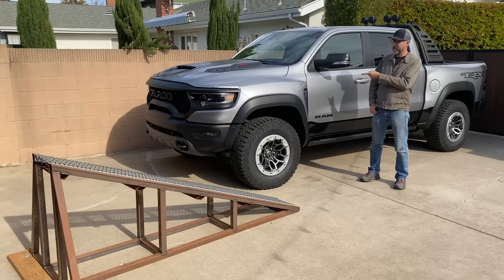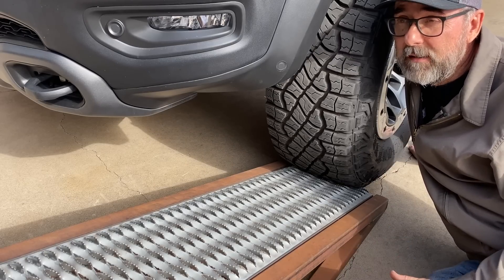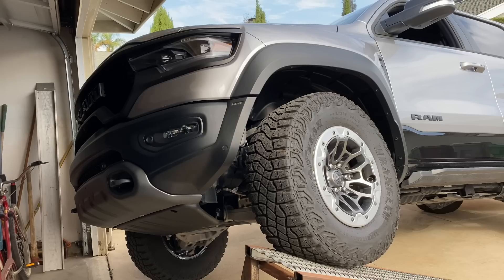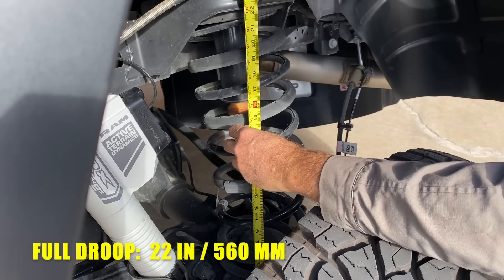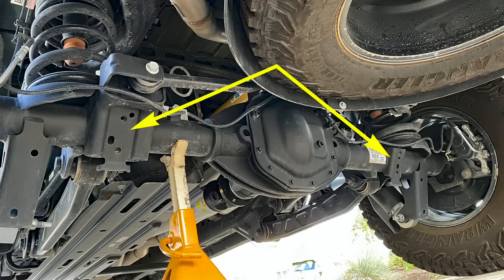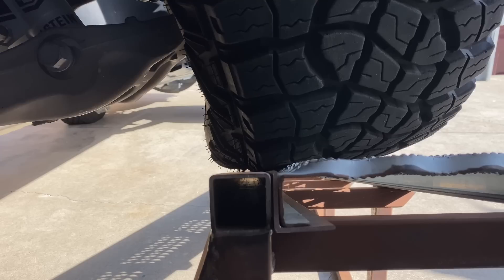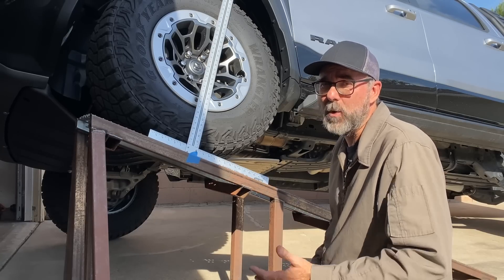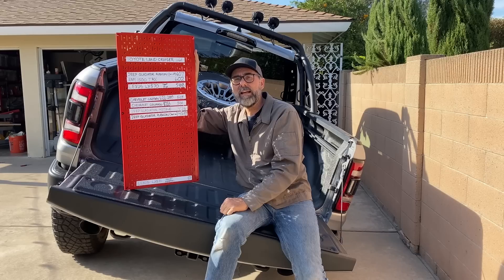2021 Ram 1500 TRX Suspension Flex Test - Using My Frame-Twist Ramp To Measure Off-Road Articulation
The new 2021 Ram 1500 TRX 4x4 pickup is a purpose-built off-road truck with a long-travel suspension and an extremely wide stance. If that sounds familiar, it should because this truck is gunning for the Ford F-150 Raptor. But the T-Rex has two major advantages over the Ford. Its supercharged 6.2-liter Hellcat Hemi V8 makes a stunning 702 horsepower that beats the Raptor's 450 horsepower by a mile. The TRX also benefits from a coil spring 5-link rear suspension that makes strategic use of certain heavy-duty Ram 2500 Power-Wagon running gear components.

The goal of all this factory engineering is to deliver superior stability and composure when hammering along on desert dirt roads with deep whoop-de-doos and washboard. But the same long-travel suspension bits that make it excel on high-speed desert terrain should also allow the rear suspension to flex diagonally in low-speed rock-crawling "frame twist" situations. How much does it flex? That's what we're about to find out.

In this video you'll see me drive the TRX up my purpose-built ramp to see how far it will go before its left rear tire begins to lose traction and leave the ground. This is the point of maximum articulation at which I always stop and take my measurements.

The idea of a Ramp Travel Index (RTI) like mine ramp is simple. It creates an artificial but repeatable frame-twist situation that allows you to safely reach the point of maximum suspension flex and quantify what I prefer to call the Flex Index score. Numerical scores are based on a vehicle’s performance on a 20-degree ramp, an angle that was chosen some time ago. It works well for stock and lightly-modified vehicles, but I'm not sure the TRX counts as lightly modified even if it is an in-house factory off-road suspension.

You can get a detailed walk-through of this suspension by watching another video I made with this same truck: 2021 Ram 1500 TRX Suspension Walkaround - A Better Off-Road Pickup Truck Than The Ford F-150 Raptor?

The TRX has front and rear suspension track widths that are 6 inches wider than a regular Ram. Its 13 inches of front suspension travel and 14 inches of rear travel are a huge step up from the 9 inches found on a regular Ram 1500 4x4. The pounding of the 35-inch Goodyear off-road tires is controlled by specially-tuned coil springs and exclusive computer-controlled and continuously adjustable Bilstein Blackhawk e2 shock absorbers with remote reservoirs and a hydraulic bump stop built inside the ones mounted up front. The Ram’s link-coil rear suspension has been given extra beef in the form of a full-floating Dana 60 rear end that is located by certain heavy-duty components that were adapted from the 2500-series Ram Power Wagon.

Why am I doing this? I can't get enough of this stuff. I'm a former suspension development engineer that worked for years on truck and SUV suspension development projects for two automakers at their remote desert proving grounds. Later on, I somehow stumbled into auto journalism, and for several years I created a popular photo feature called a Suspension Walkaround for Inside Line, a now-defunct offshoot of Edmunds.com (no relation). Today I have resumed writing these features under the name Suspension Deep Dive for Autoblog. Between the two outlets, over 100 of them have been published. Along the way I managed to grow a good-sized fan base, and one question I often heard was, “When are you going to make video versions?”

I never seemed to have the time, the equipment, or the confidence to get in front of the camera, but I got over that by hosting at least 80 professionally-produced videos over three years on the Edmunds You Tube channel. If you like it, please tell your friends, click subscribe, share links, give it a like and check out the other videos on my channel, which is simply called Dan Edmunds. You can also type in the channel’s alias: SuspensionTuna. And I take requests. I can't promise that I can get my hands on any car or truck, but the odds are good. And the more views I get, the more horsepower I'll have when requesting cars to examine.